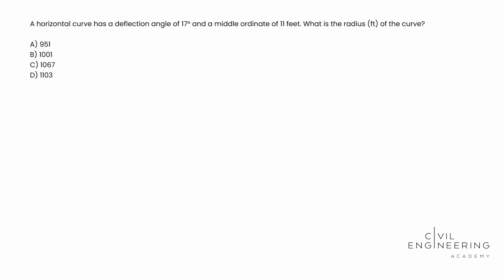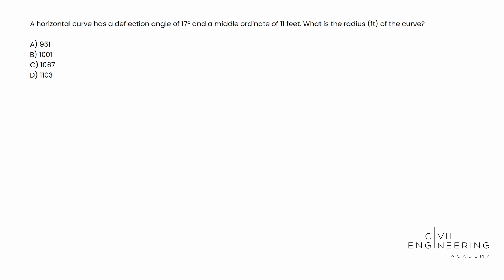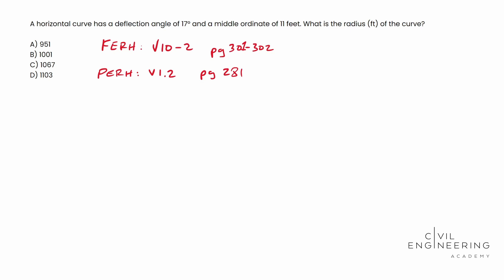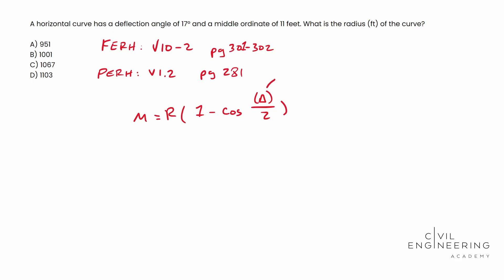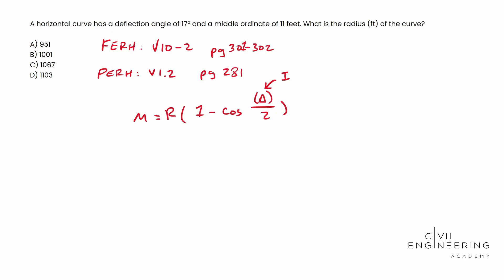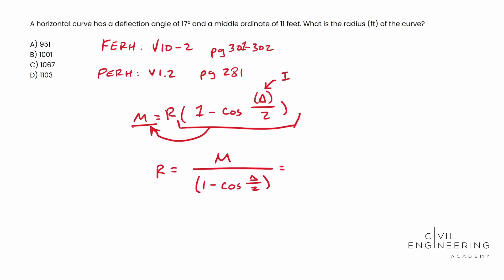Civil PE Exam – Transportation – Find the Radius of a Horizontal Curve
Here’s a nice problem for both the FE Civil Exam and the PE Civil Transportation Exam. It’s about calculating the radius of a horizontal curve given the middle ordinate and the deflection angle.